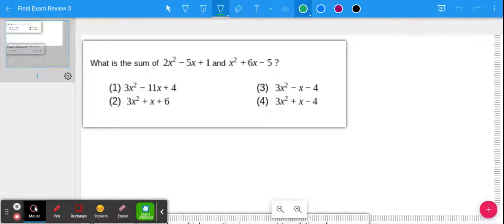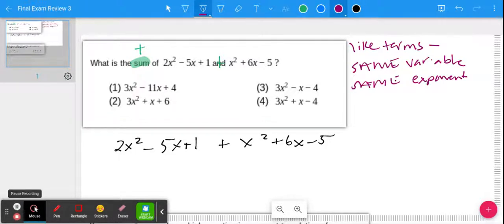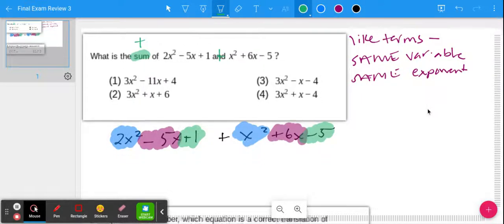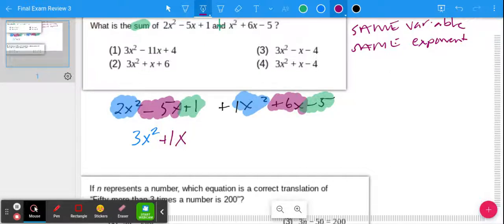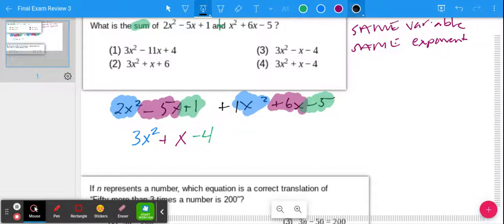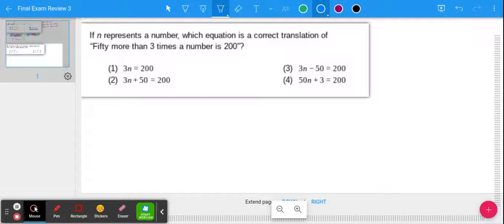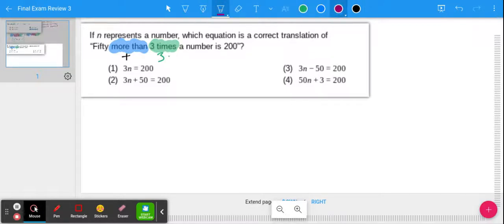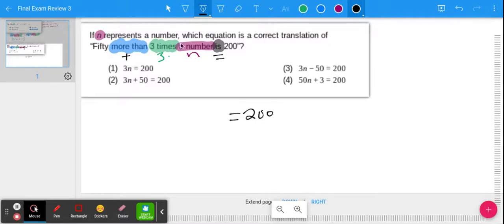Final Exam Review 3